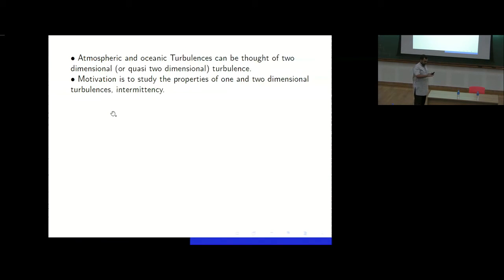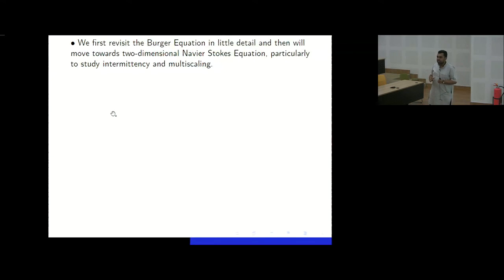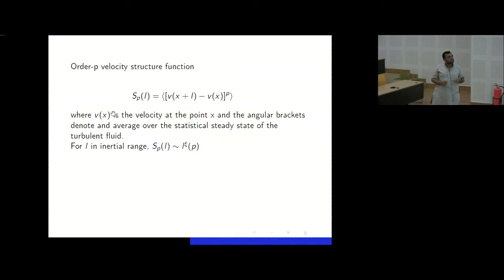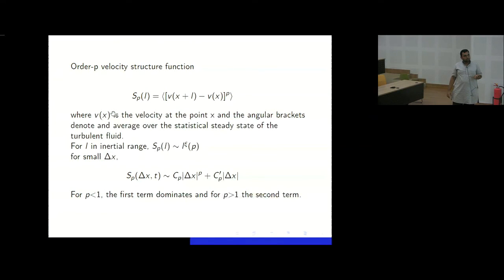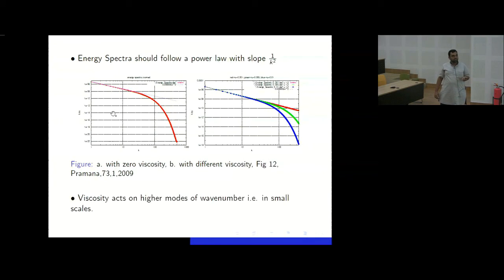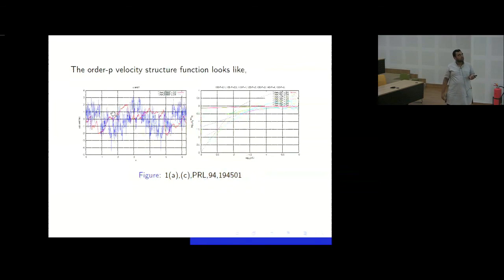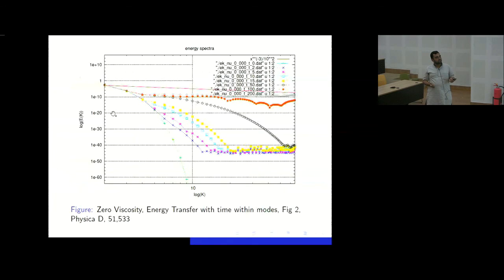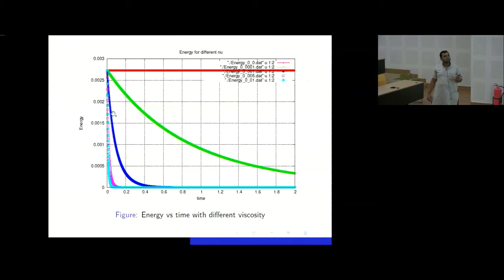Study of Momentum Equation in one and Two Dimensions by Rupak Mukherjee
DATES
Monday 23 May, 2016 - Saturday 23 Jul, 2016
VENUE
Madhava Lecture Hall, ICTS, Bangalore
APPLY

This two month long program will consist of the following activities:

23 May - 04 June: Two-week preparatory summer school. Details of lecturers and topics are given below.
23 May - 23 July: Two-month summer research program. A few selected fellows will get a chance to work on a project mentored by an expert in mathematical modeling of geophysical phenomena.
18 - 23 July: One-week discussion meeting. The fellows will present their work during the summer, along with talks by other researchers. Considerable time will be reserved for discussions.

0:00:00 ICTS
0:00:04 Dynamics of Complex Systems
0:00:11 Institute for Plasma Research, Gandhinagar, Gujarat, India.
0:00:24 Motivation is to study the properties of one and two dimensional turbulences, intermittenty.
0:02:33 Initial Condition:: u(x) = sin(x), v =
0:04:00 Initial Condition :: u(x) = sin(x), v = 0.01
0:06:32 Energy Spectra should follow a power law with slope
0:08:30 Forcing :: Gaussian random noise with zero mean and Fourier-space Spectrum
0:09:27 The order-p velocity structure function looks like,
0:10:01 The vorticity(w) - stream-function() formulation of Navier-Stokes Equation is::
0:10:55 Figure: Zero Viscosity, Energy Transfer with time within modes, Fig 2, Physic D, 51,533
0:11:43 Figure: With viscosity, Energy Transfer with time within modes
0:12:15 Initial Condition:: w(x. y) = sin(x) sin(y); v = 0.0001
0:12:46 Figure: Energy vs time with different viscosity
0:13:03 ArXiv [chao-dyn/9910001v2] 3. Is Multiscaling an Artifact in the Stochastically Forced Burgers Equation? Dhrubaditya Mitra,
0:13:38 Atmospheric and oceanic Turbulences can be thought of two dimensional (or quasi two dimensional) turbulence.
0:13:46 Initial Condition :: u(x) = sin(x), v = 0.01